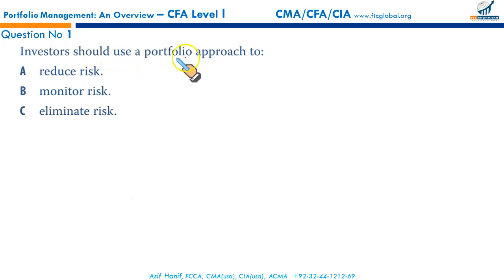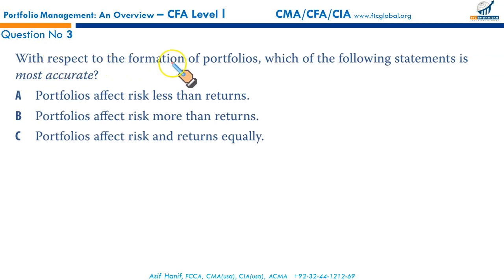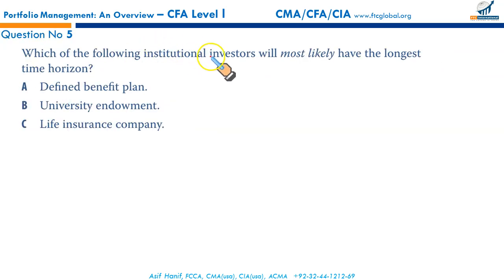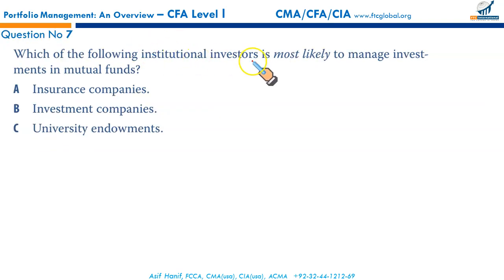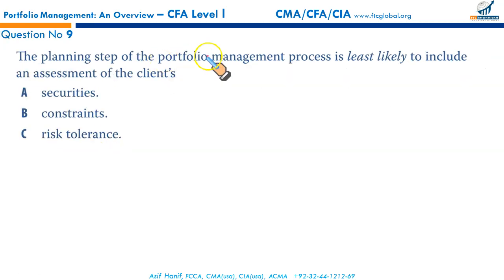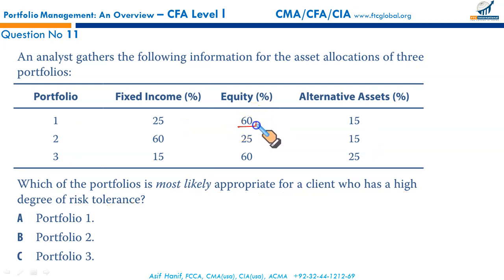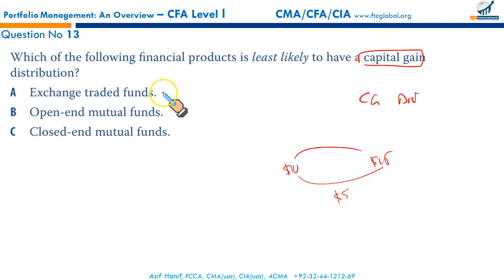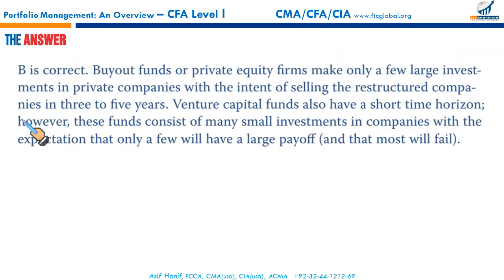R51 - Portfolio Management: An Overview EOC Questions